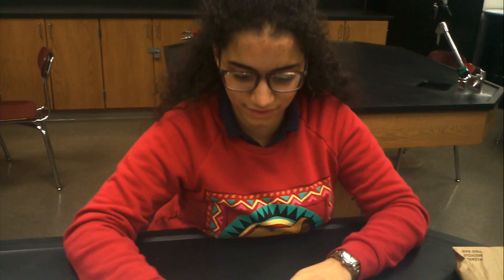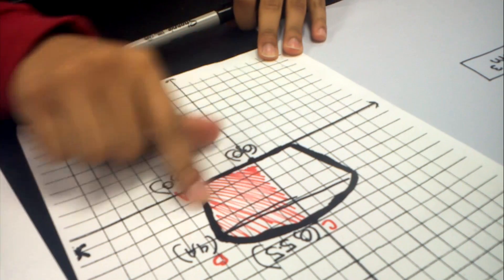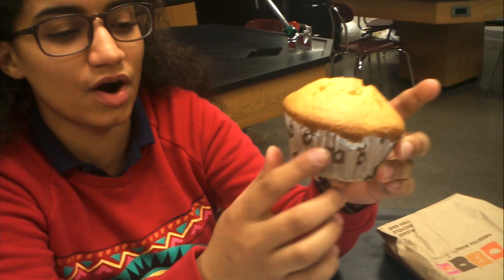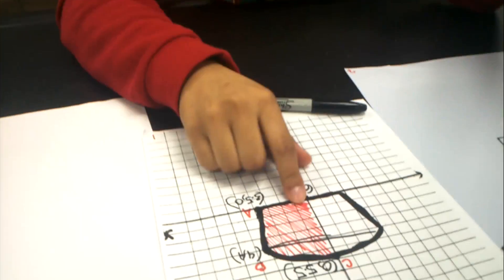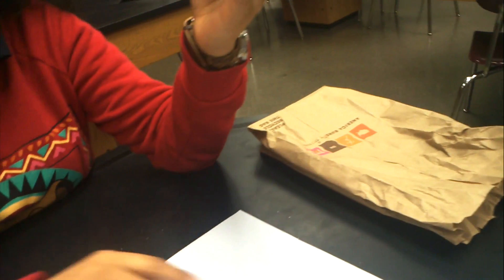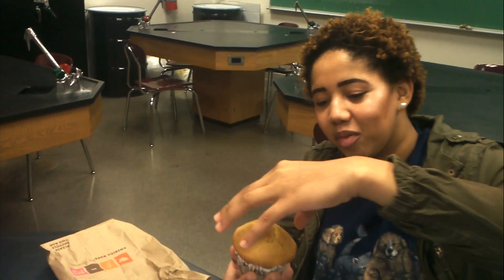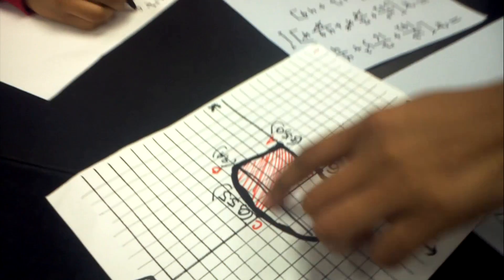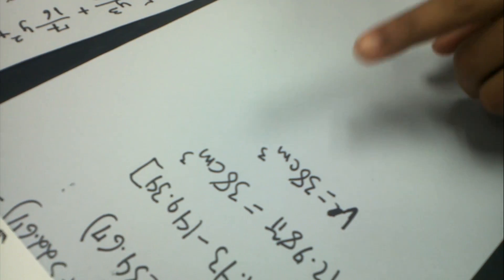Applying Integration on Muffin - 12